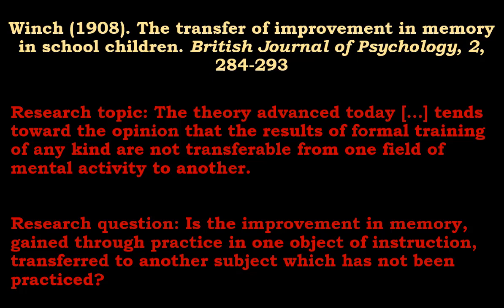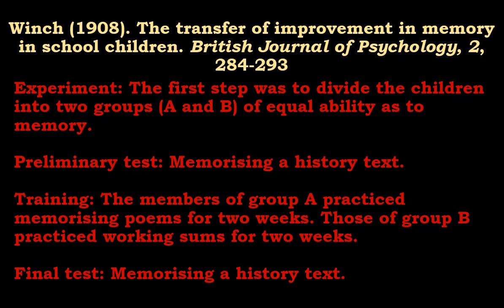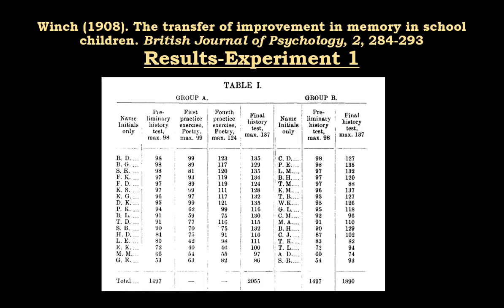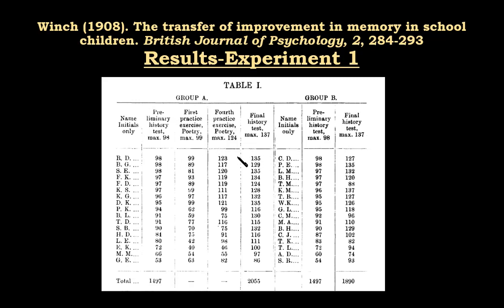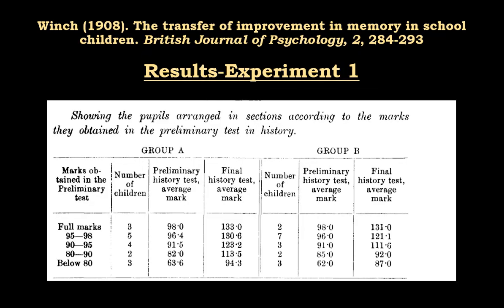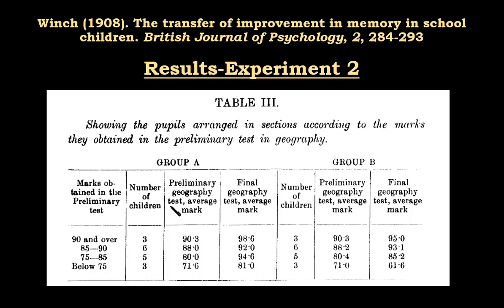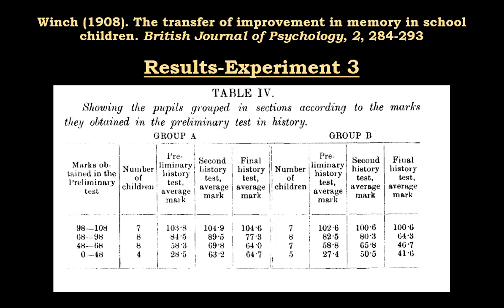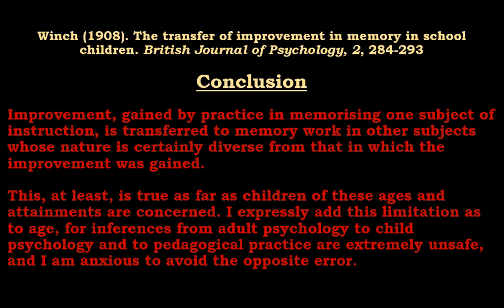The invention of experimental groups: 4. Winch's school psychology study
One of the first applications of Mill's method of differences in psychology.